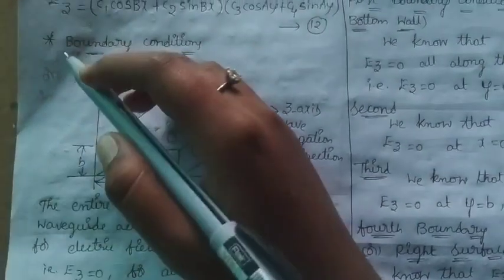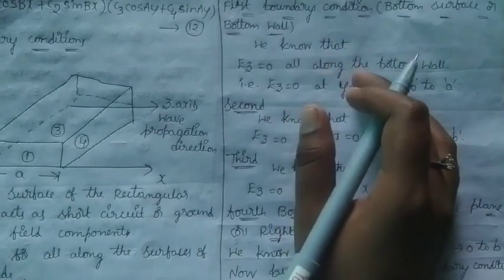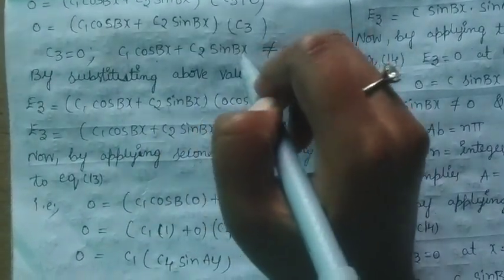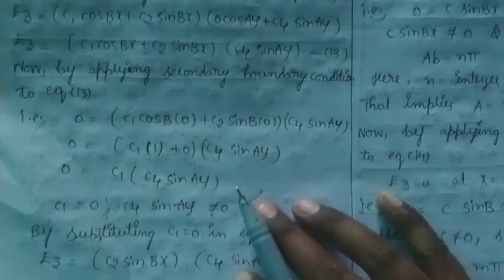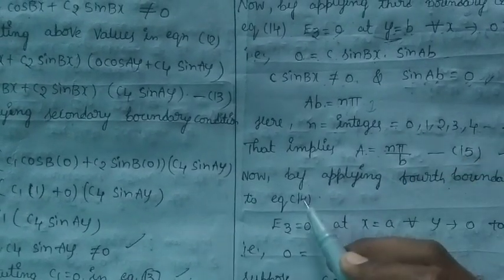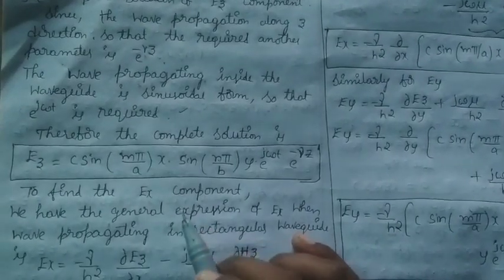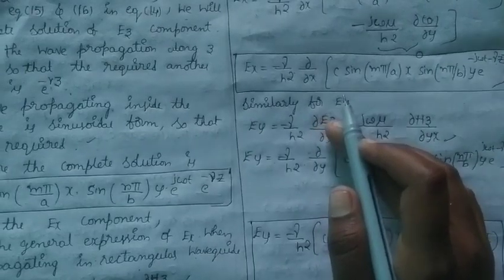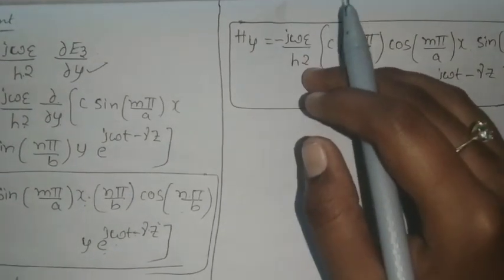Propagation of TM Waves in rectangular waveguide||lecture-2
propagation of TM Waves in rectangular waveguide
propagation of wave in rectangular waveguide
rectangular waveguide propagation
TM Waves propagation of in rectangular waveguide
TM Waves propagation in waveguides
propagation of waves in waveguides
etech online session
btech classes
youtube classes
engineering subjects
online tutors